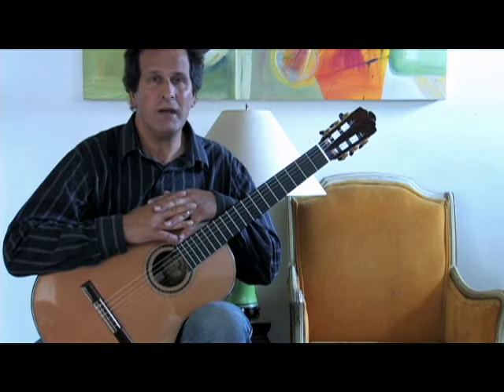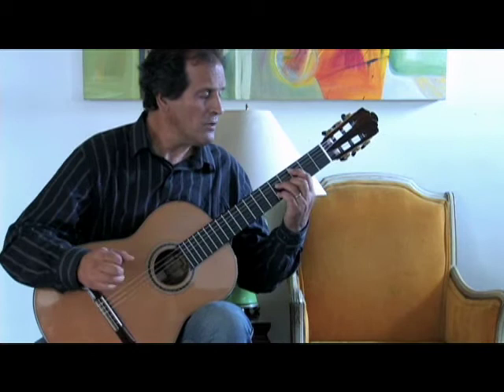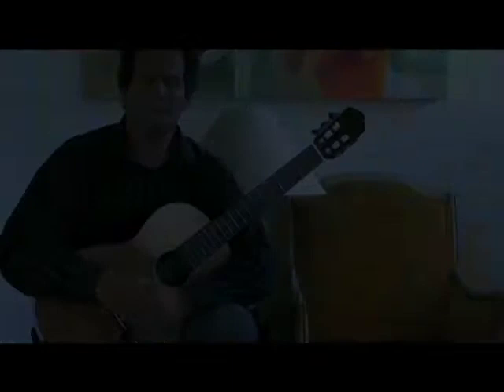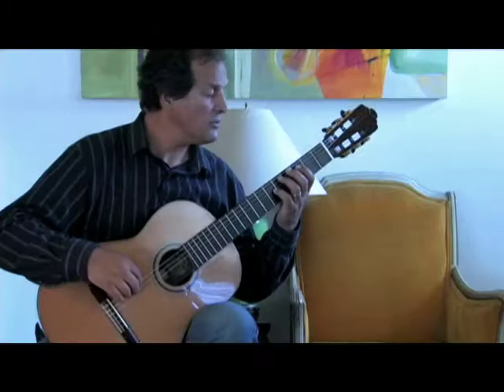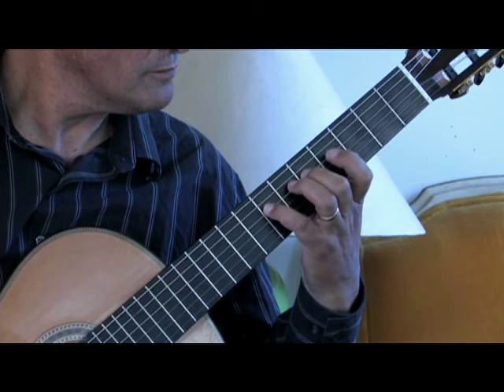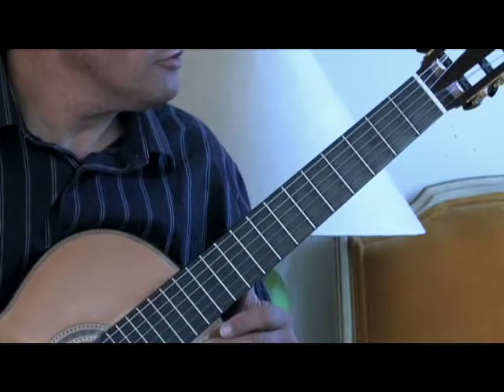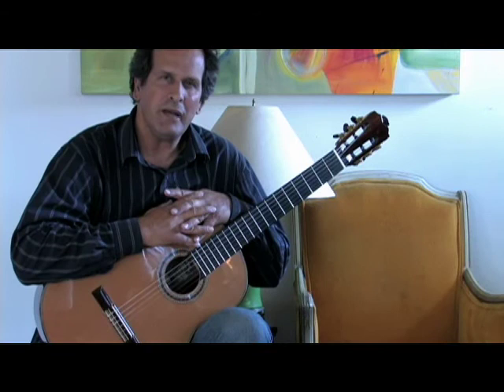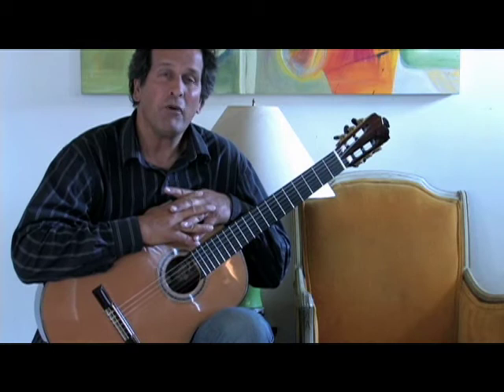Mastering The Modes Trailer Guitar Lesson DVD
Eric Henderson had the honor of studying with the composer Federico Moreno Torroba, perfecting the interpretation of Torrobas Sonatina in A. Performed on this video by Eric henderson is the third movement of Sonatina "Allegro" by Federico Moreno Torroba. Eric was invited to Spain to become one of only three people to study privately with the master guitarist Andres Segovia at age 13.

Visit Eric online and join the mailing list for the latest in news and updates.